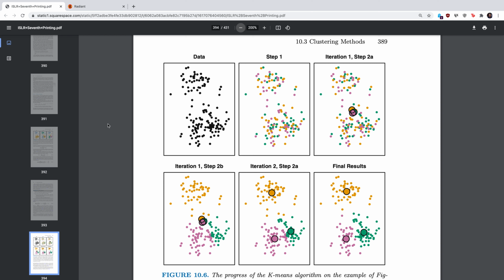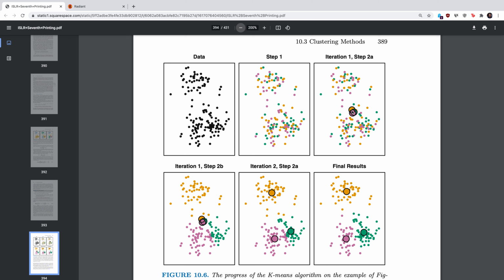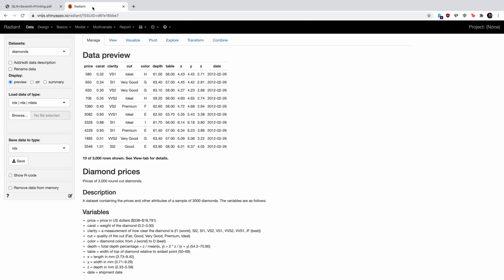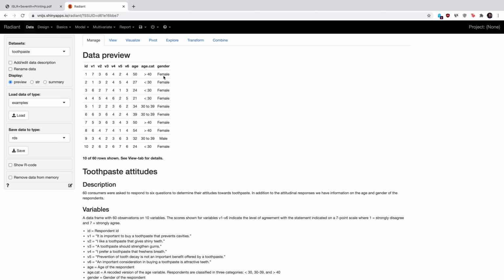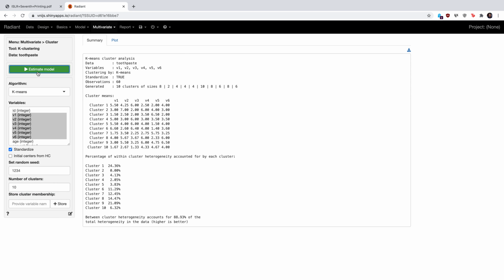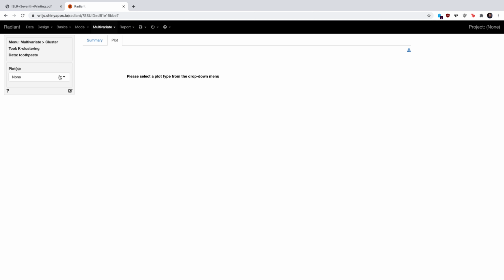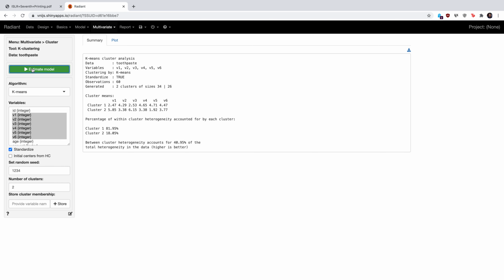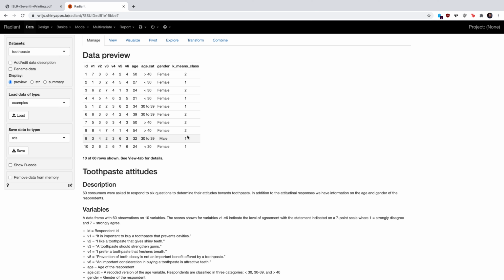Clustering in Radiant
An example of how to use the k-means clustering algorithm in Radiant. This is for BUAD 425.